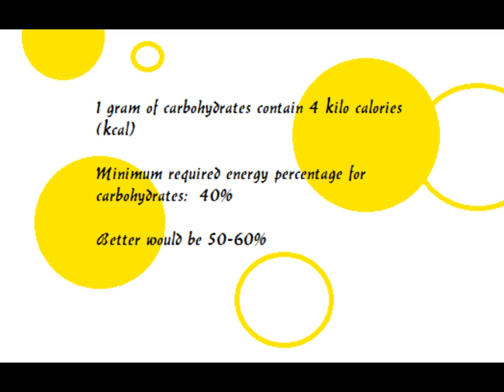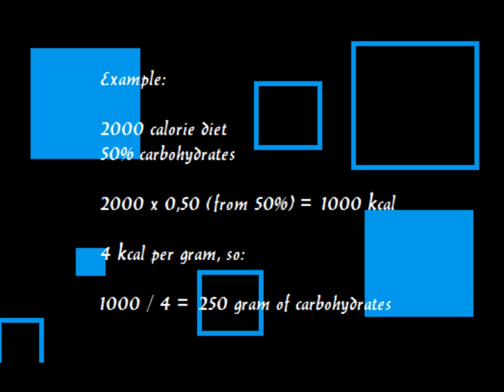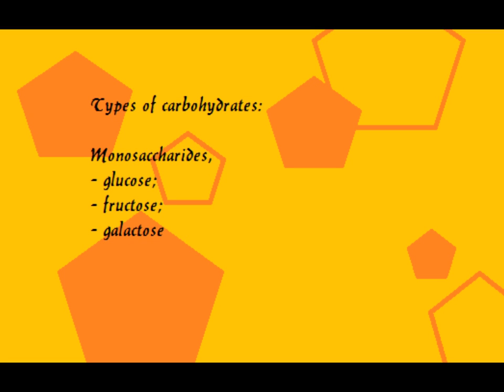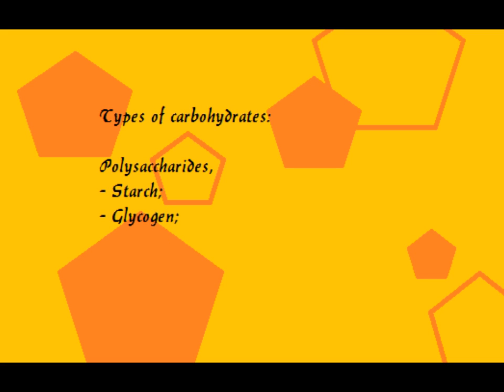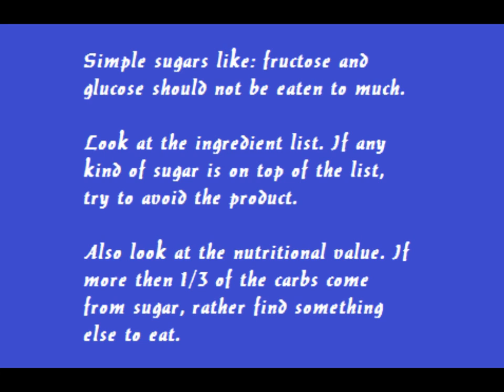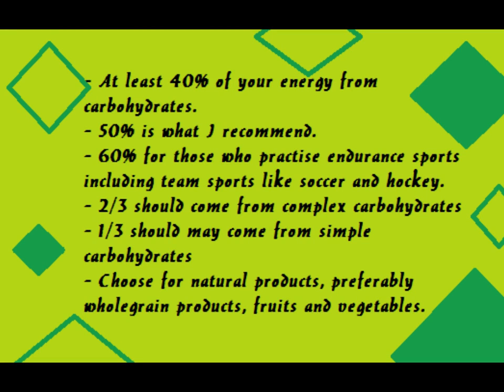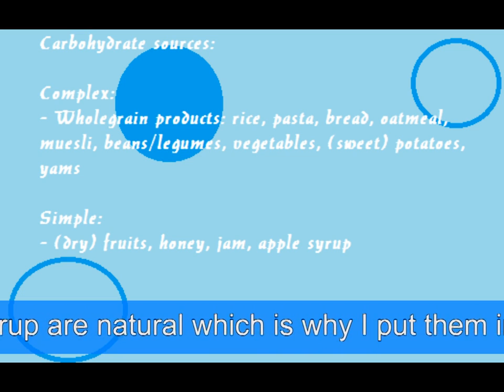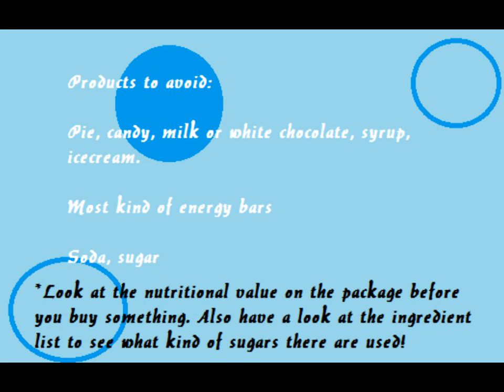Nutrition For Nuts Part 2: Carbohydrates are Sweet!!!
Too many people think carbohydrates are evil, there actually are some diets dedicated to hating carbohydrates and pointing them out as fatmaking, performance destroying and addictive nutrients. Well, they aren't! Carbohydrates are more important than proteins or fats. Yes, I'm telling you the truth! If you can come up with any good scientific evidence that carbohydrates are as bad as some people say, then let me know.
Anyway, in this video I will tell you about the right amounts you need, what kinds you need and how you can use this in the practise. So from now on you can tell if a product has complex carbohydrates in it or just simple sugars!